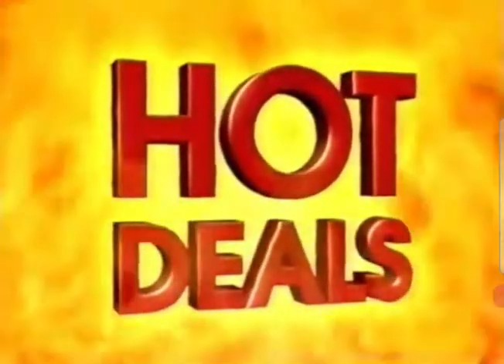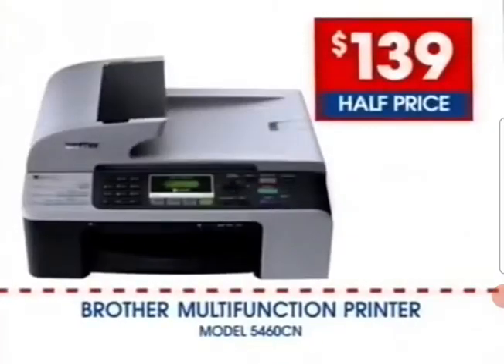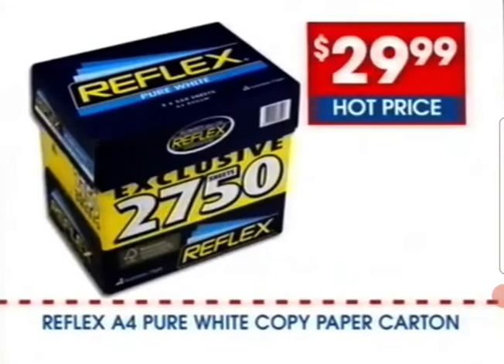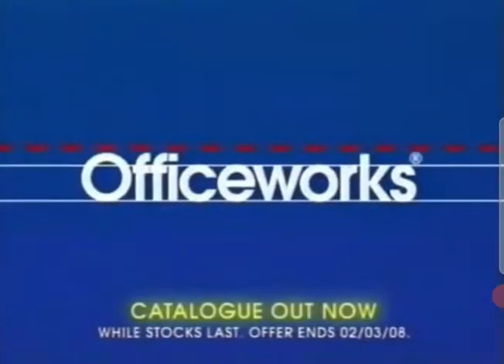15 July 2021